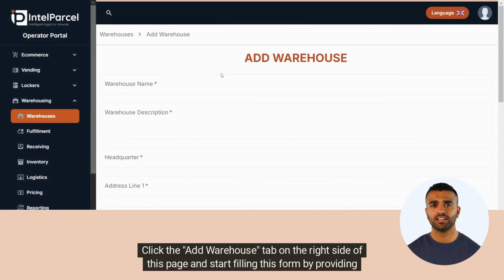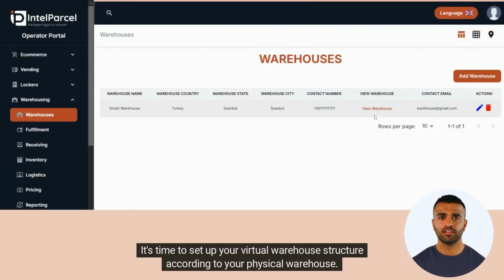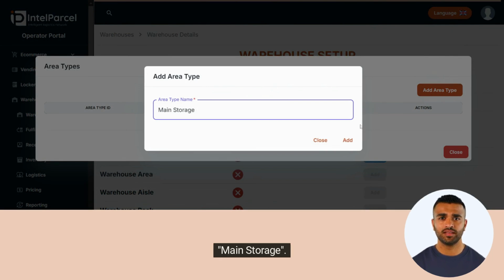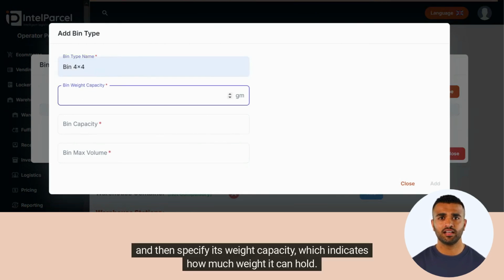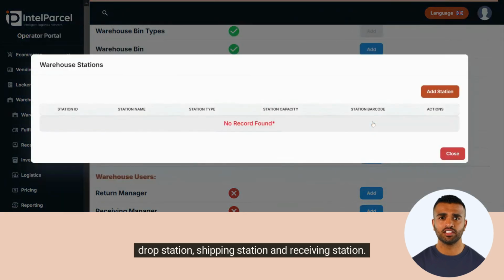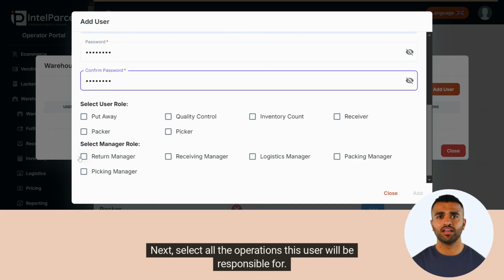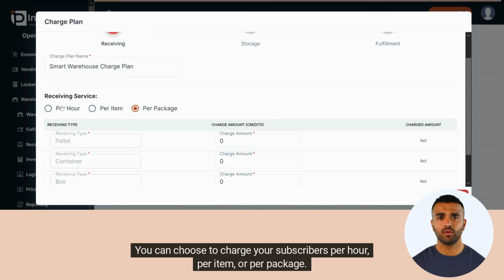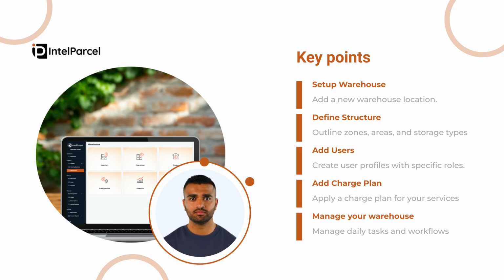Step-by-Step Guide: Setting Up Your Warehouse with IntelParcel WMS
Welcome to our comprehensive step-by-step guide on setting up your warehouse using @kinetotechnologies WMS! In this video, we walk you through each phase of configuring your warehouse management system to streamline operations, optimize inventory flow, and enhance accuracy across your supply chain.

⏱️Timestamps⏱️
00:00 Initial Setup
01:22 Warehouse Structure
05:24 Define Users
06:35 Add Charge Plans
07:35 Recap

With these takeaways, you'll have all the steps needed to set up and efficiently manage your warehouse using @kinetotechnologies  WMS.